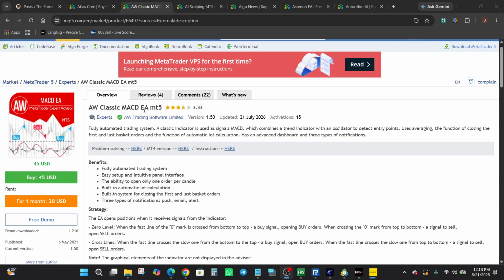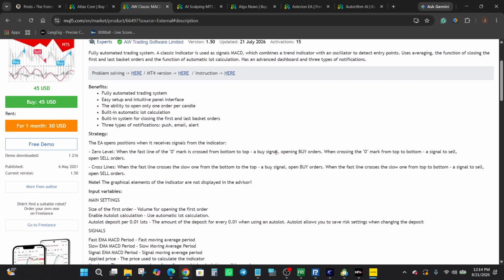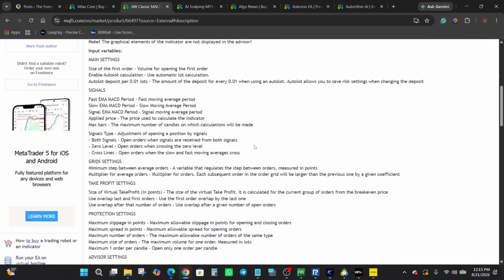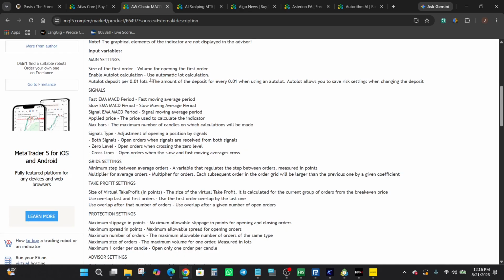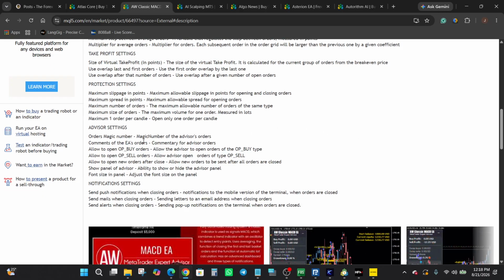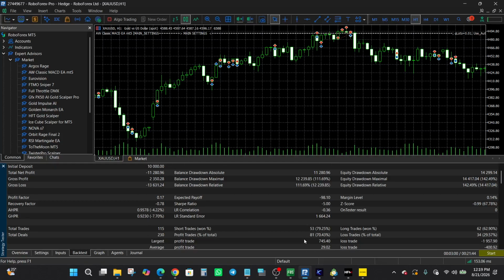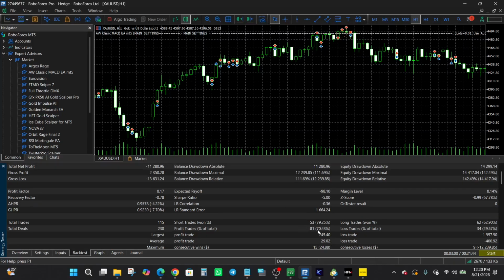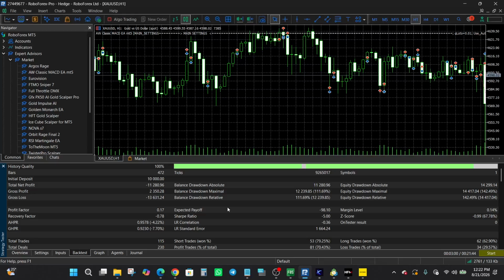AW Classic MACD EA MT4 & MT5 Review – MACD Signals, Averaging & Automated Trading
In this video, I review the AW Classic MACD EA, an automated trading system available for both MT4 and MT5. The developer describes the EA as a MACD-based system that can use Zero Level and Cross Lines signals to open positions, with configurable MACD parameters and signal types.

The review also covers the EA's automatic lot calculation, averaging and grid settings, virtual Take Profit, basket-order management, protection settings, one-order-per-candle option, Magic Number controls, dashboard, and push, email, and terminal notifications.